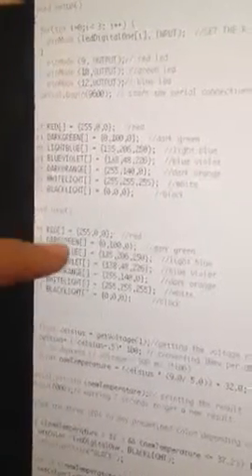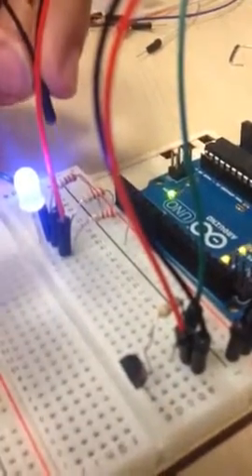Mood Teddy Bear